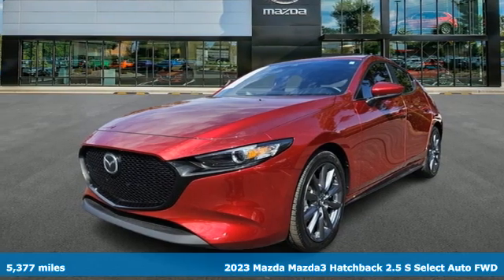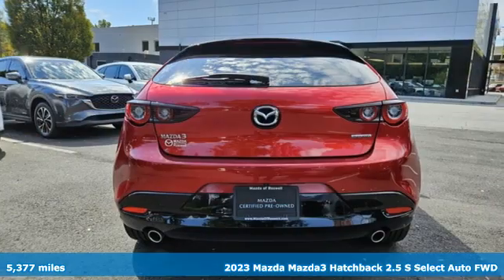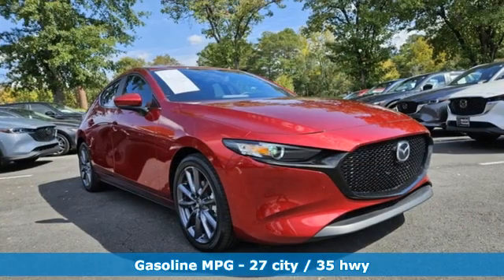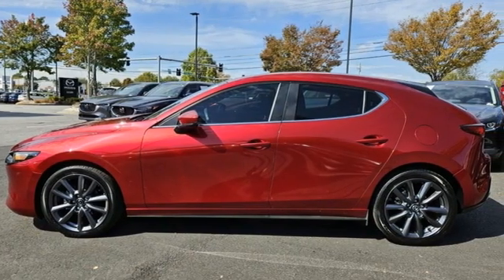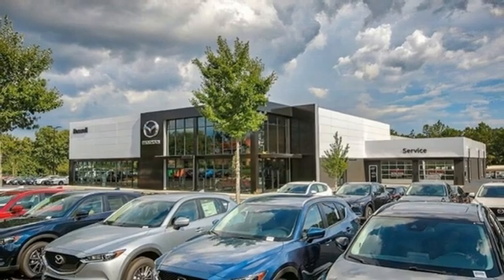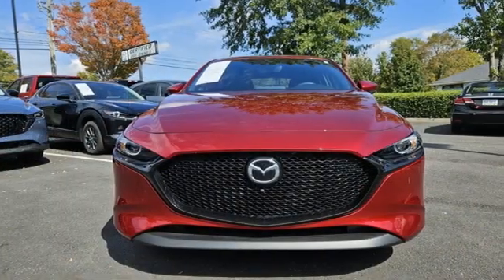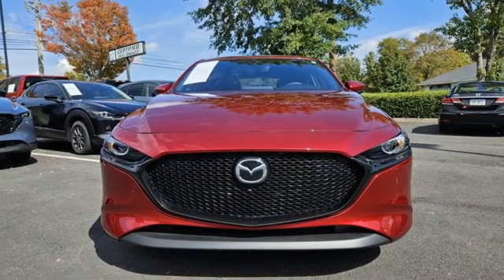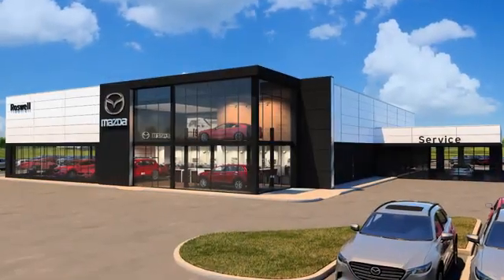Used 2023 Mazda Mazda3 Roswell GA Atlanta, GA 10922P - SOLD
Year: 2023
Make: Mazda
Model: Mazda3
Trim: 2.5 S Select Package
Engine: I4
Transmission: 6-Speed Automatic
Color: Red
Interior: Black
Mileage: 5377
Stock #: 10922P
VIN: JM1BPAKM0P1608373
Clean CARFAX.brbr$299 Decontamination Fee. Soul Red Crystal Metallic 2023 Mazda Mazda3 2.5 S Select Package FWD 27/35 City/Highway MPG

Address:
11185 Alpharetta Hwy